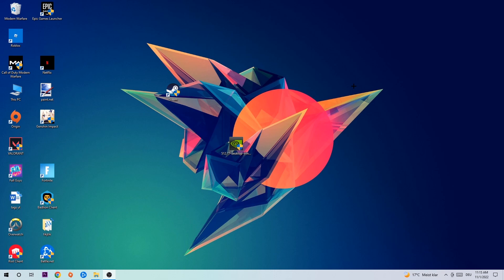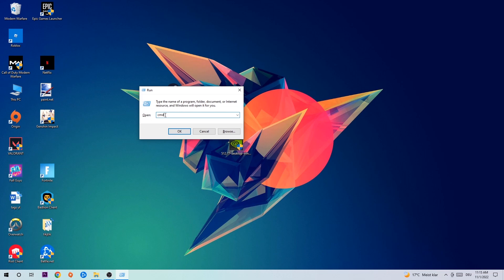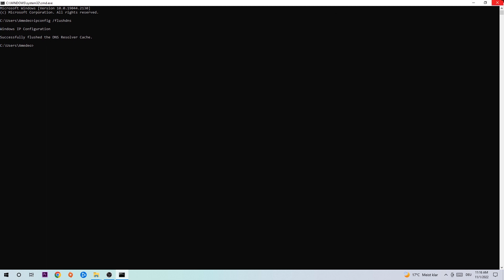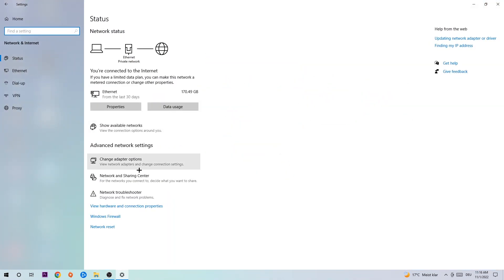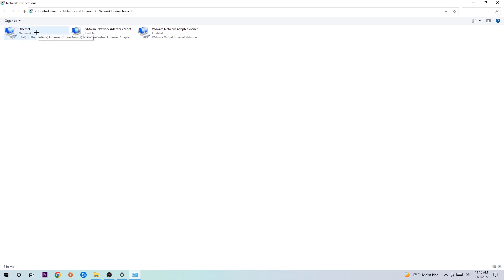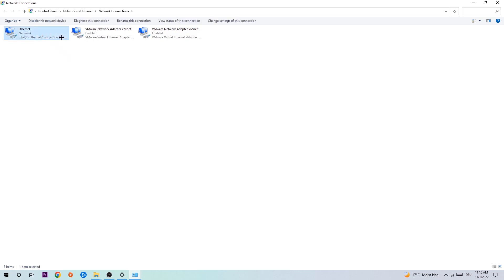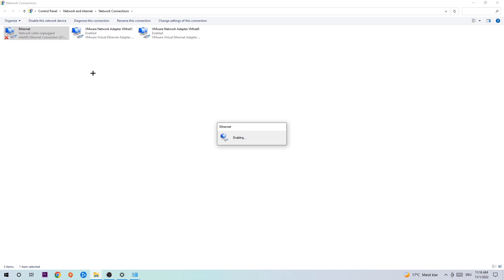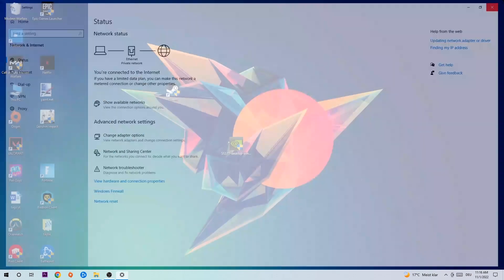Stellaris – How to Fix Connection Issues – Complete Tutorial